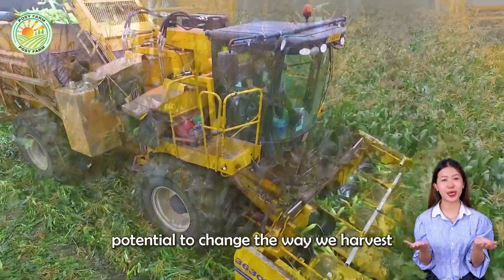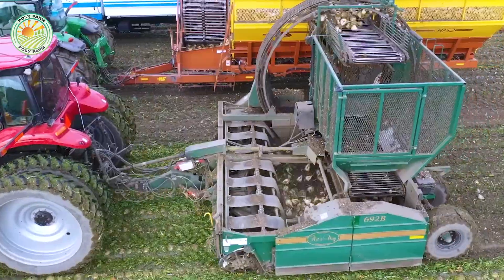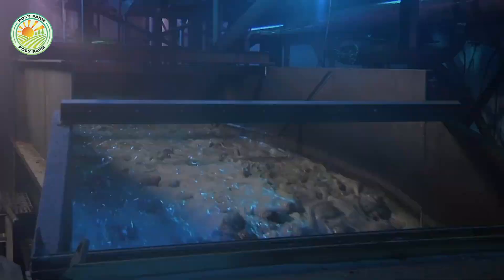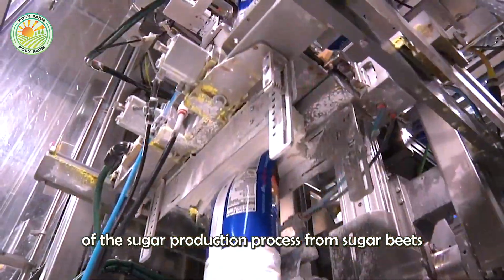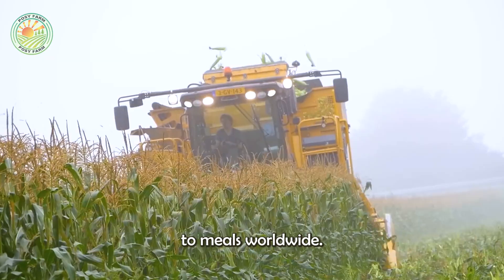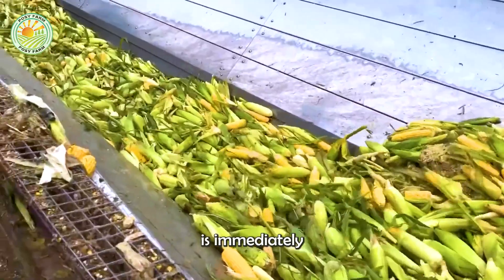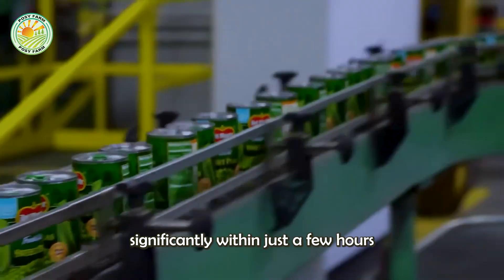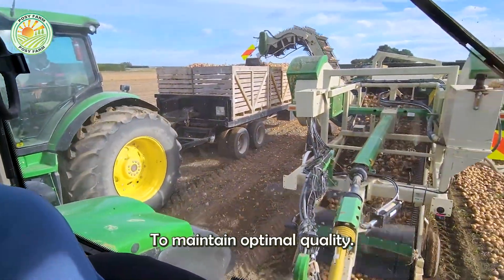How Farmers Harvest Sugar Beet, Corn, Onion by Machine: Modern Agriculture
How Farmers Harvest Sugar Beet, Corn, Onion by Machine: Modern Agriculture | Farming Documentary

Step into the world of modern agriculture with this fascinating farming documentary, where we explore how farmers harvest sugar beet, corn, onion using advanced machinery and innovative techniques. This video provides a behind-the-scenes look at the dedication, expertise, and technology that make large-scale farming efficient and sustainable.
In this insightful farming documentary, you’ll witness the precision and efficiency of harvesting three essential crops: sugar beet, corn, and onion. See how farmers harvest sugar beet, corn, onion with state-of-the-art equipment that ensures maximum yield while preserving the quality of each crop. From sugar beet fields to corn farms and onion patches, this video showcases the diversity and complexity of modern farming practices.
Not only will you see how these crops are harvested, but this farming documentary also delves into the post-harvest process. Learn how sugar beets are transported for processing into sugar, how corn is stored and prepared for various uses, and how onions are cleaned and packed for markets worldwide. The seamless integration of technology and traditional farming knowledge ensures that each crop is handled with care and precision.
Whether you’re passionate about agriculture, curious about how food is produced, or simply interested in learning about farming innovations, this farming documentary offers an engaging and educational experience. Discover the incredible process as farmers harvest sugar beet, corn, onion, bringing these staples from field to table. Don’t miss this captivating exploration of modern agriculture!